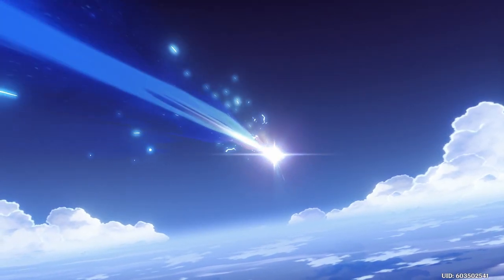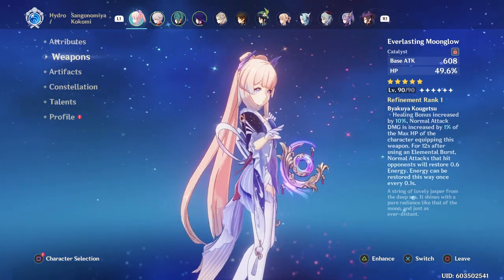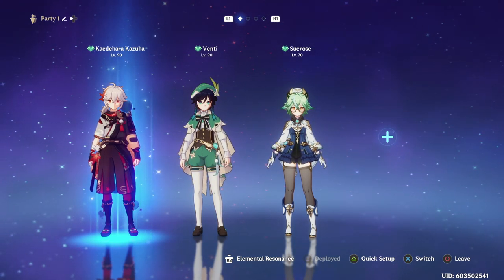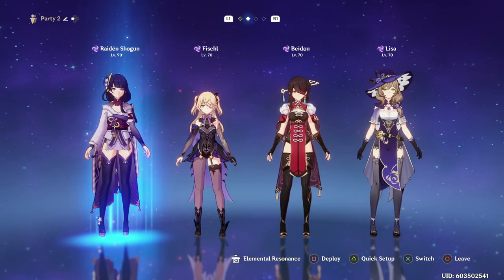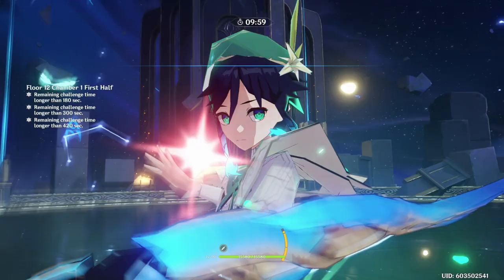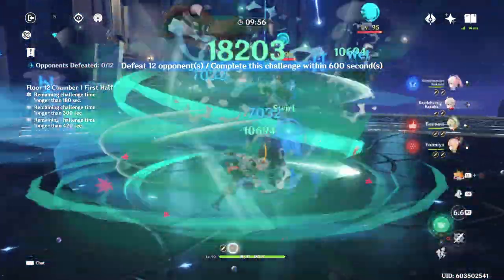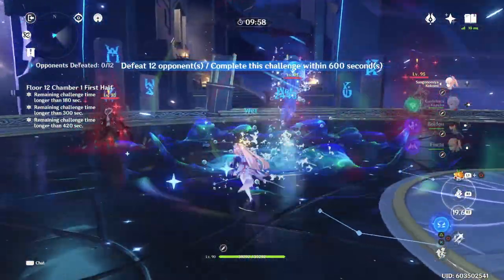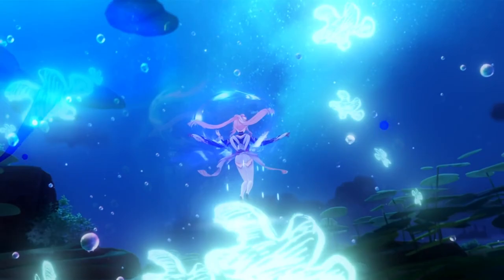ULTIMATE KOKOMI TEAM COMP GUIDE!! [Best Kokomi Team Comp Guide and Gameplay] | Genshin Impact 2.1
Best Kokomi team comps?! Look no further!

In this Genshin Impact Kokomi guide we'll be going over Kokomi's best Supports and Main DPS Units and some possible Kokomi team comps that can help Kokomi hit as hard as possible while being the best support she can be. Building a team for Kokomi is a bit tricker than other 5 stars, but definitely doable! It may take a bit of effort, but by the end of this video you should have everything that you need to know in order to build a team for Kokomi no matter what 4 or 5 star support units that you have on your account. We'll be going over Main DPS Kokomi/ Support Kokomi's Best Freeze, Vaporize and Electro Charged team comps. I've also included Kokomi Gameplay with each of her supports and a few team builds for Kokomi. I hope it helps!

Timestamps:
0:00 Intro
1:23 My current Kokomi Build
4:16 Best Kokomi Support/Teammates
8:34 Kokomi Freeze Team Comp Showcase
10:20 Kokomi Vaporize Team Comp Showcase
12:00 Kokomi Electro Charged Team Comp Showcase
14:59 Outro And Final Thoughts